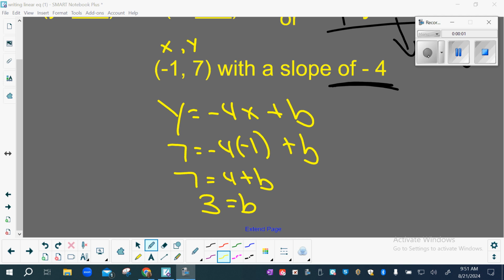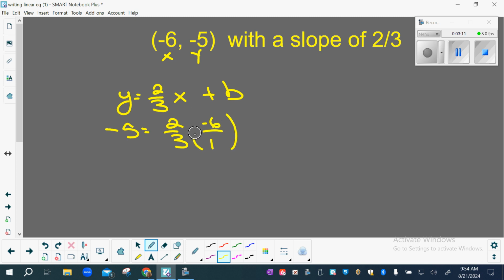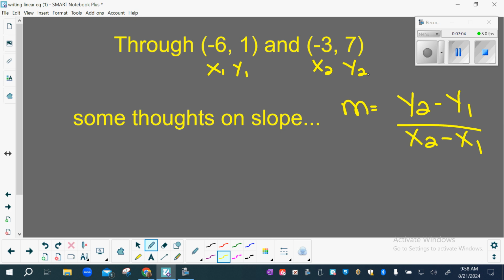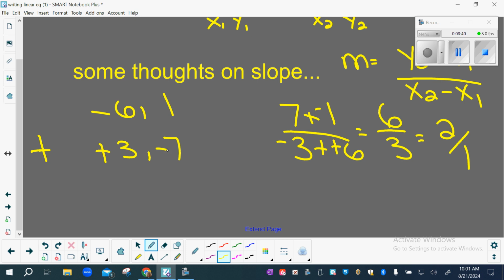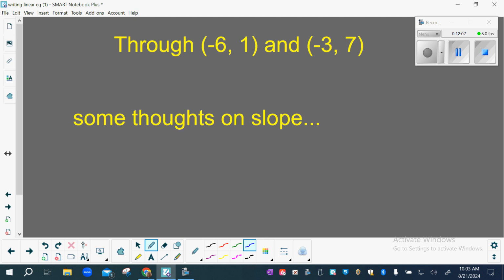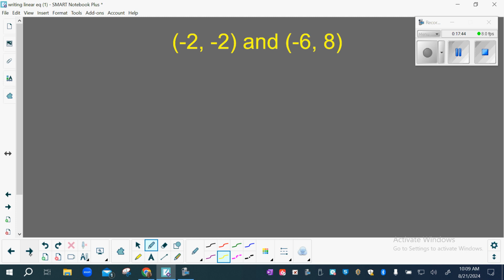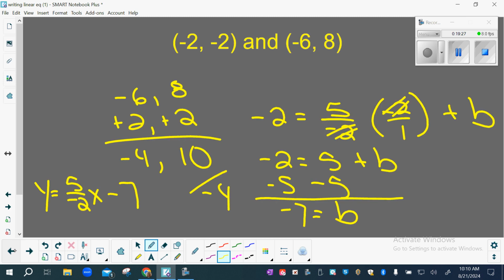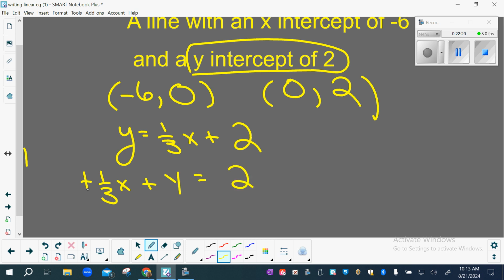August21 linear equations